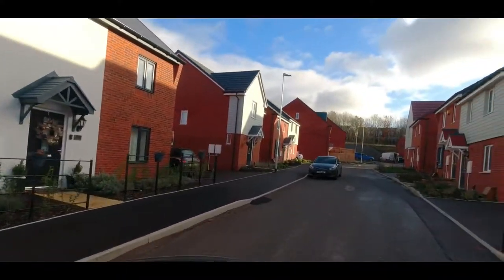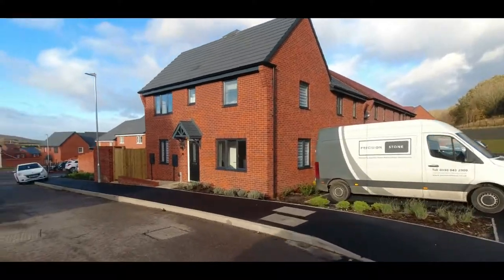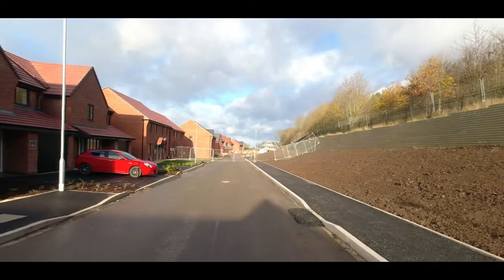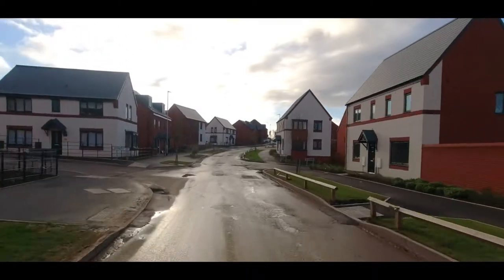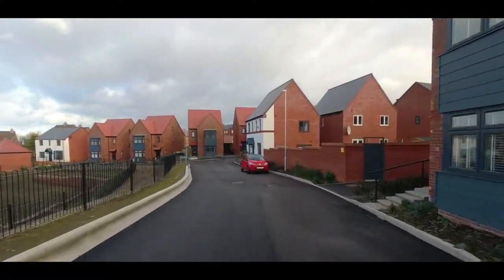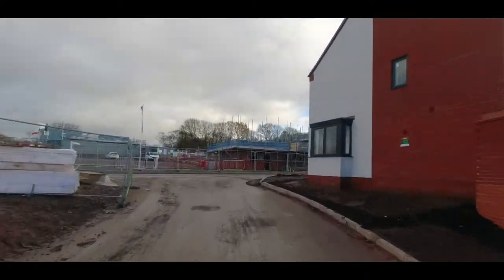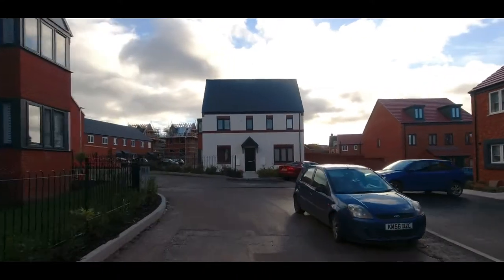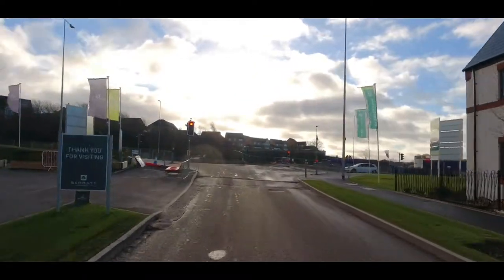Persimmon homes - Hillside View - Lawley Village - Telford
Join us for a tour of two Lawley village development of 2-3-4 bedroom homes in Telford by Persimmon homes & Barratt homes

Hillside View by Persimmon homes is a new development at Lawley Village near Telford, which is proving to be an ever-popular place to call home. The development offers two three and four bedroom homes in a range of different house styles.
Prices start from £282,500 Jan 21

Rose Meadow by Barratt homes is located in Lawley Village, Telford and brings two, three and four bedroom homes. As part of the vibrant new community of Lawley Village, these homes will enjoy handy commuter links to the M54, a fantastic range of local facilities including Lawley Academy Primary School, a Morrisons supermarket and a family friendly pub all within walking distance.
Prices between £308,995 to £314,995 Jan 21

Steve takes a tour around both development and gives you his thoughts.

Visit the sites
Hillside view by Persimmon

Newhomeshistorian known formally as Showhomesonline